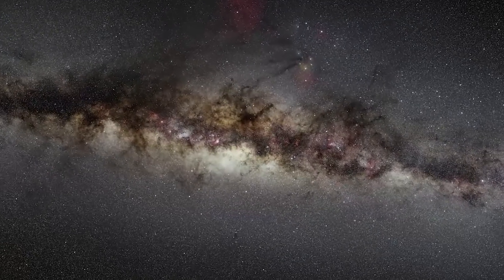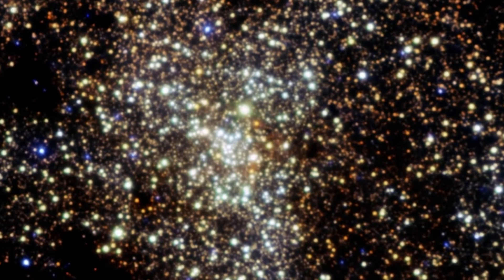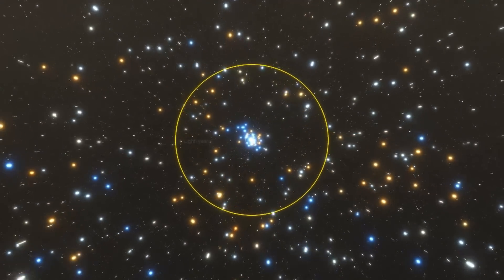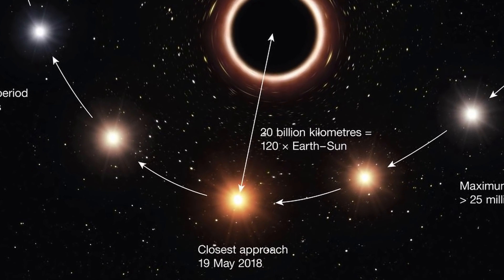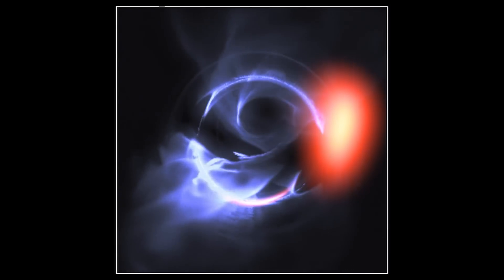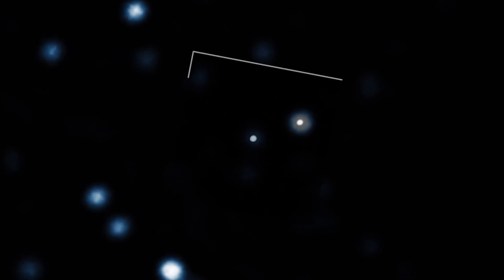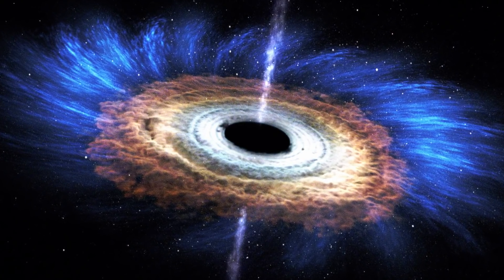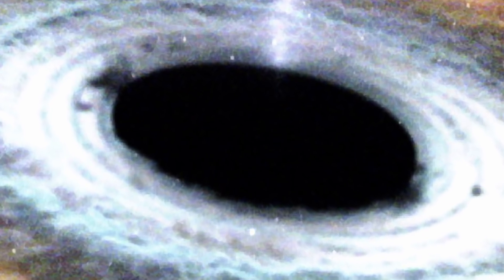The Care and Feeding of Black Hole Sagittarius A*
New observations from the GRAVITY and SINFONI instrument on the Very Large Telescope have given us unprecedented observations of material falling into the supermassive black hole at the center of the Milky Way Galaxy.

Like this content? Please consider becoming a patron